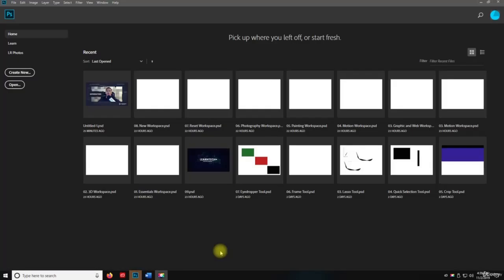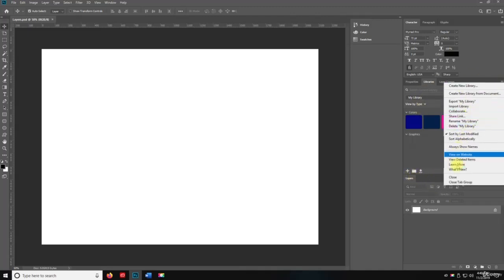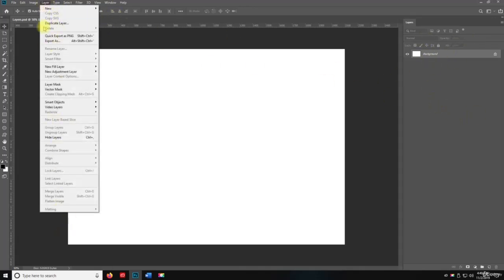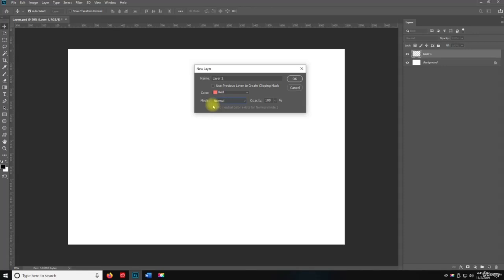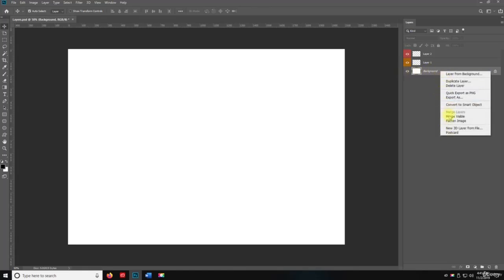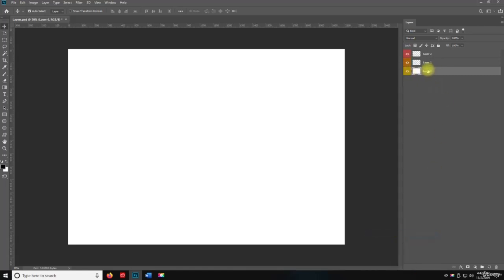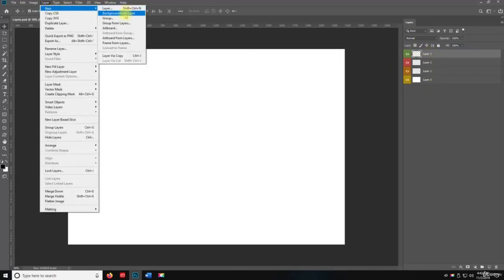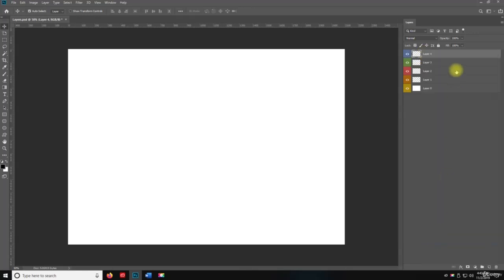55 New Layer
### **New Layer: Small Description**

In the context of digital design or advertising, a **New Layer** refers to an additional layer created within an image editing software (like Adobe Photoshop, Canva, or Meta Ads Manager) that allows for the separation and independent editing of elements. Layers enable more flexibility and control over design elements, as each layer can be manipulated individually without affecting the rest of the image or content.

### **Key Features of a New Layer**:

1. **Separation of Elements**:
   - A new layer allows different components of a design (such as text, images, or backgrounds) to be edited separately. This provides the ability to modify one element without affecting others.

2. **Improved Flexibility**:
   - By adding new layers, designers can experiment with changes, effects, or adjustments without committing to them immediately, giving room for revisions and optimizations.

3. **Non-Destructive Editing**:
   - Layers support non-destructive editing, meaning original content remains intact, and adjustments are applied to a separate layer. This ensures that the base design is never permanently altered.

4. **Stacking and Transparency**:
   - Layers can be stacked in order of importance, with each layer having its own degree of transparency. This allows for the creation of depth and complex compositions by layering images and effects.

### **Summary**:
Creating a **New Layer** in design or digital content allows for more precise and flexible editing by separating elements. It enhances control, experimentation, and non-destructive adjustments, making it an essential tool for efficient and dynamic creative workflows.